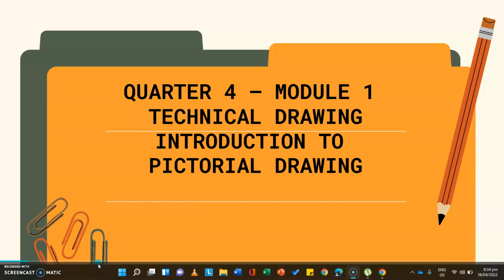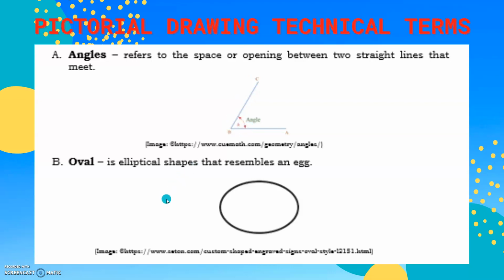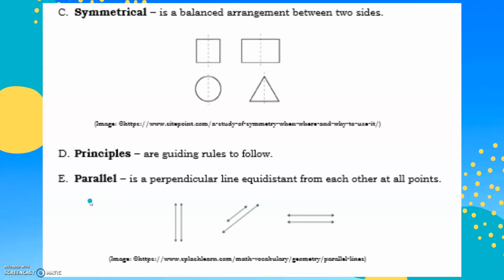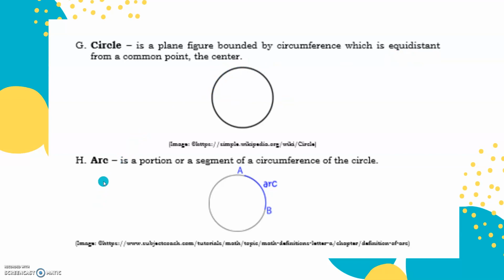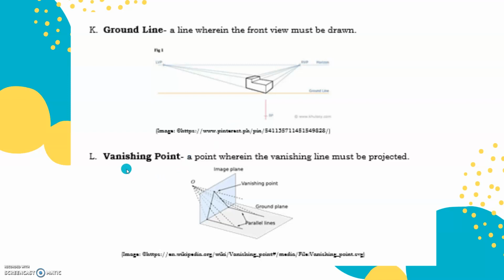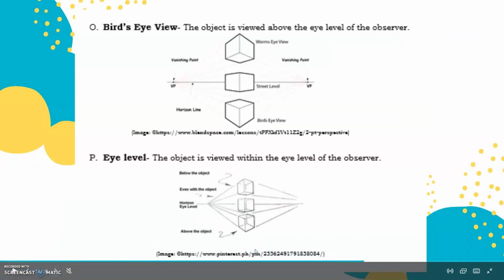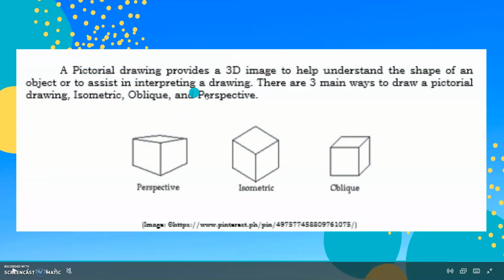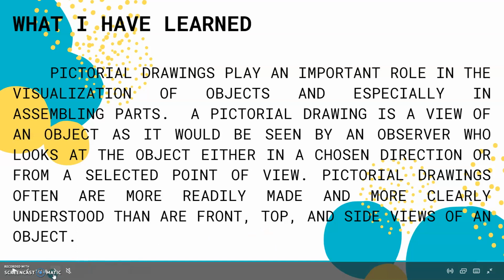Lesson 1 Introduction Pictorial Drawing